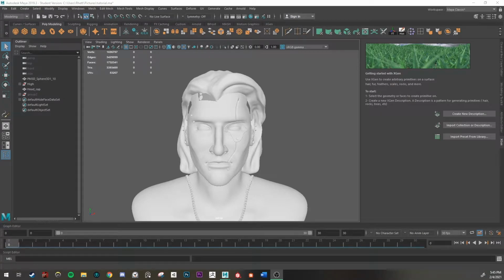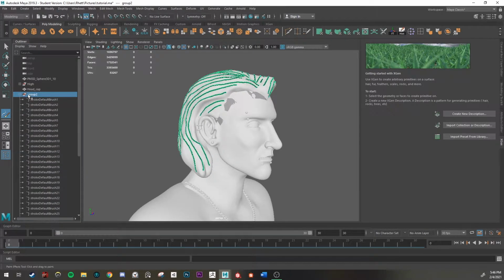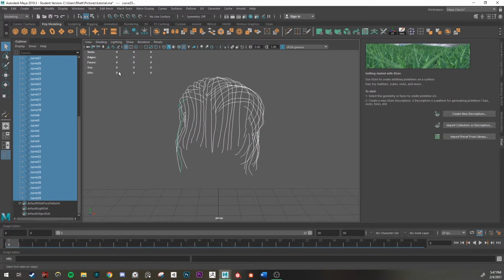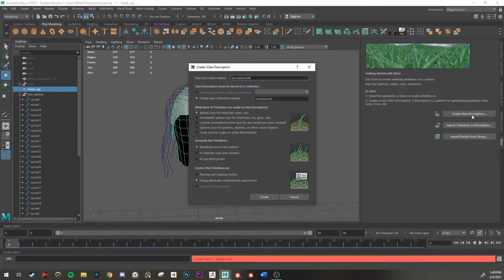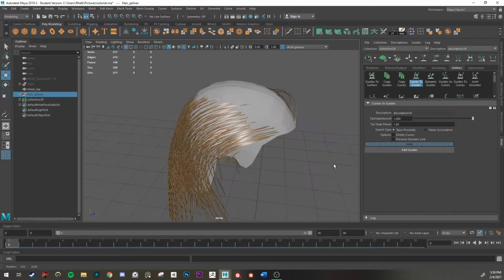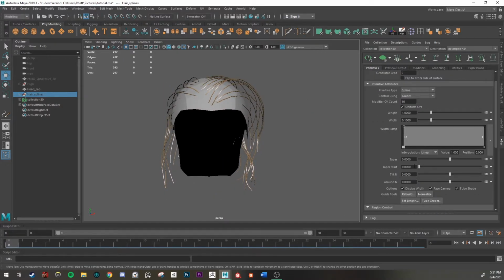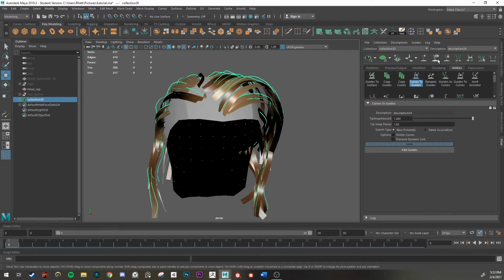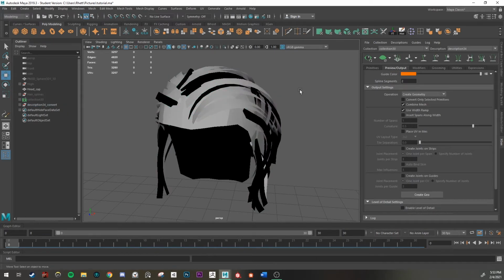XGen Hair Cards Tutorial